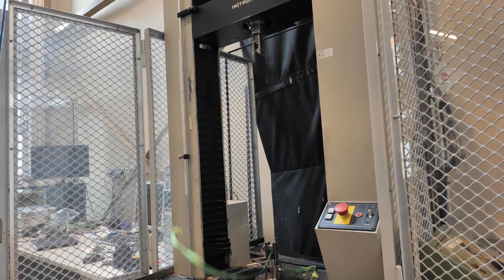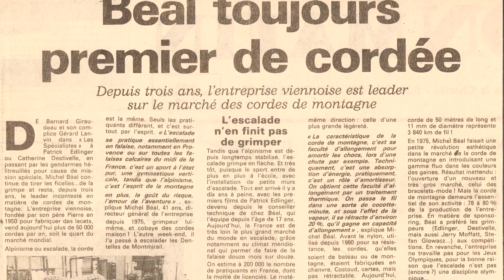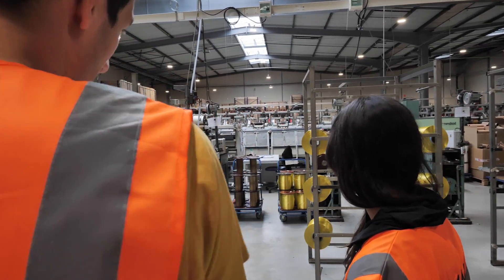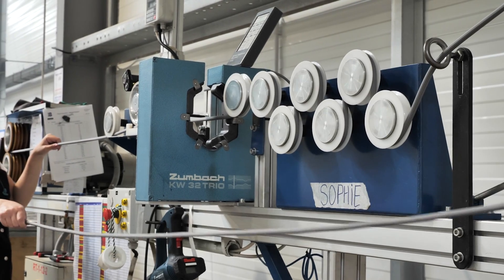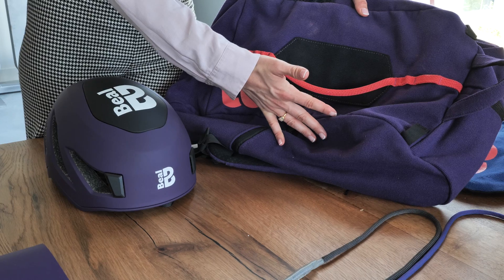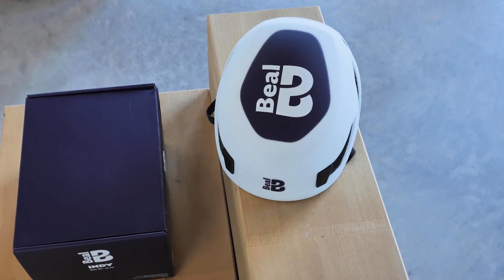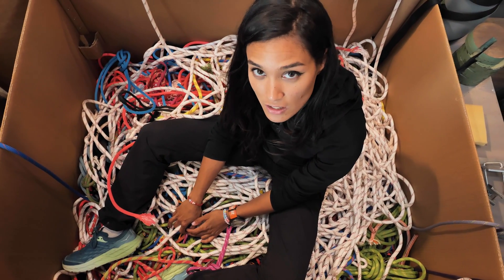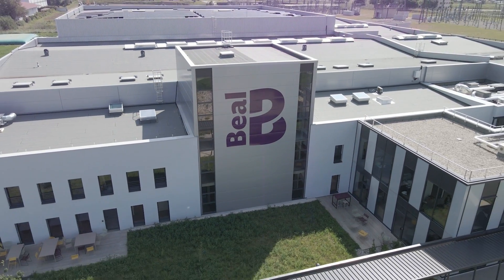This Is The BEAL Rope Making Process | Climbing Daily Ep. 2443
On today's gear show we take a trip to the brand new @BEALofficial  Factory in the southern part of France. Join us as we look at how climbing ropes are conceptualised, produced and tested in order to take the stress they take in order to keep you safe when climbing, and we look at their brand new 100% recyclable rope... its a fascinating journey and we hope you enjoy it...
Follow @epictvclimbing
How Climbing Ropes Are Made + Tested At The Beal Factory | Climbing Daily Ep. 2443